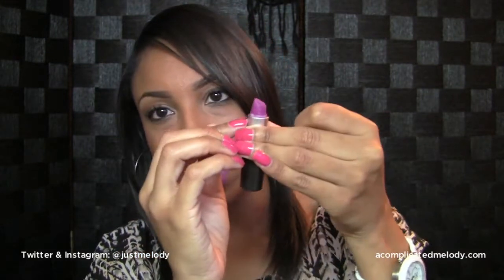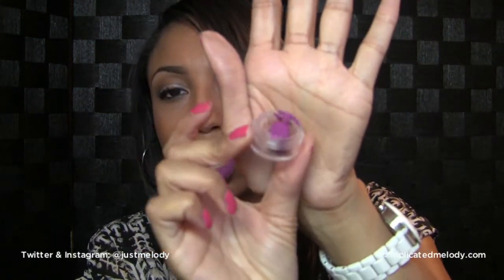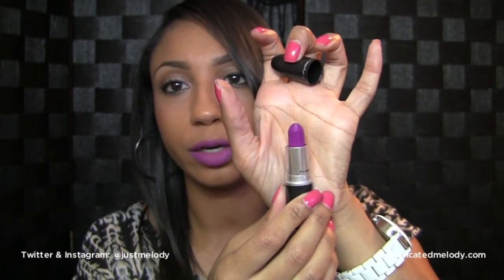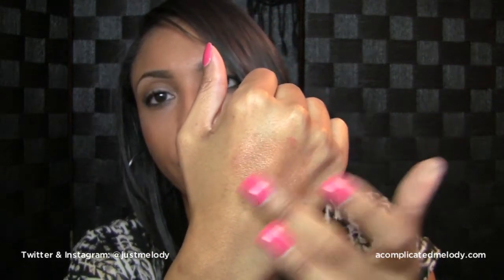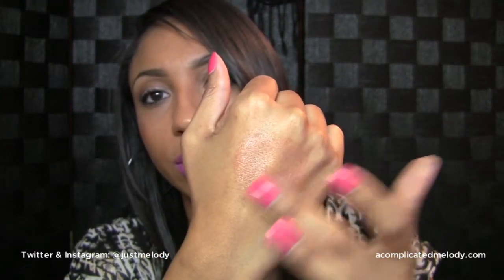Haul :: Riri Hearts MAC Summer Collection + Swatches [HD]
HauteLook Save up to 70% on Designer Brands

FTC: Products purchased by me. These are my opinions. I am not being paid.